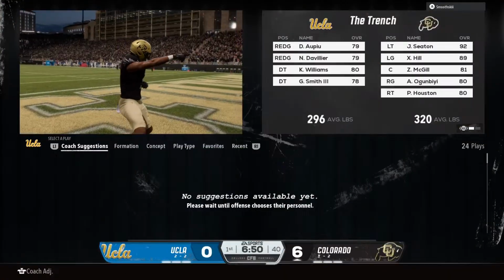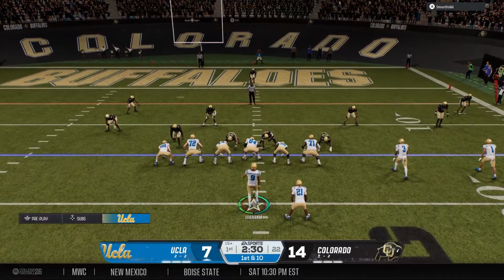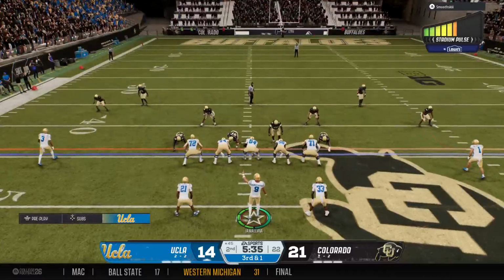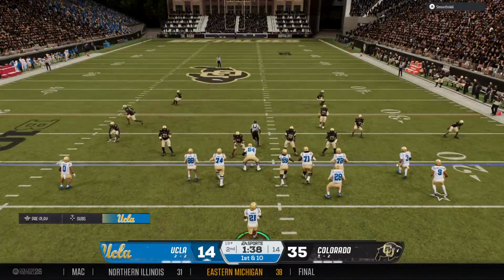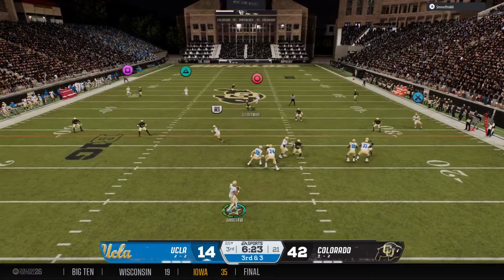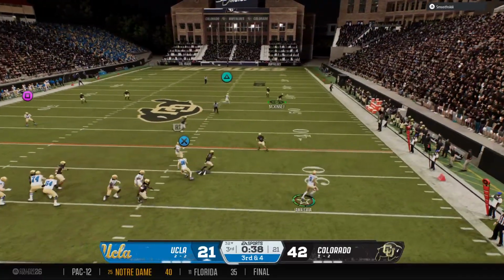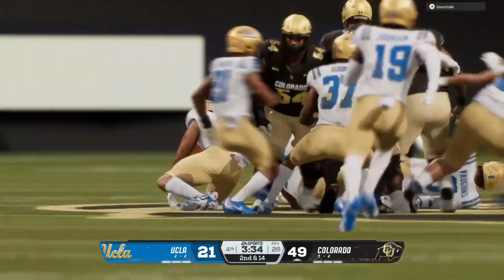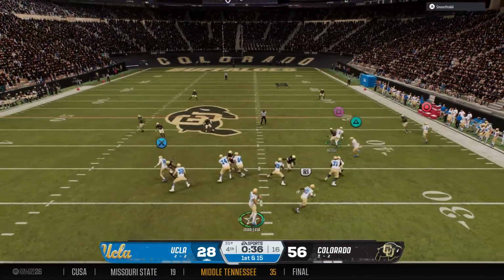3TG Dynasty - UCLA vs. Colorado